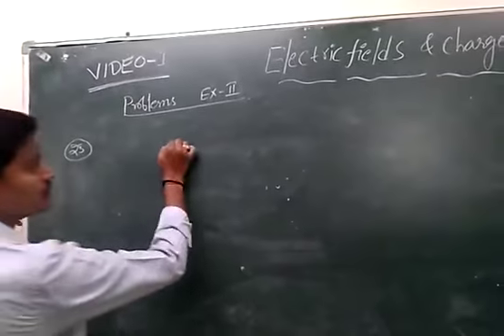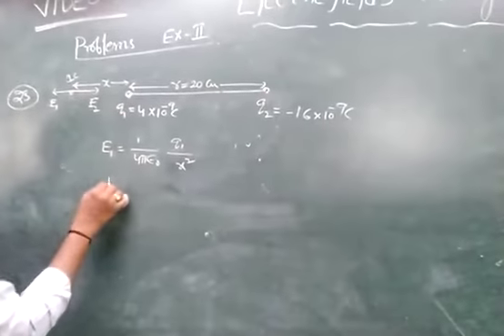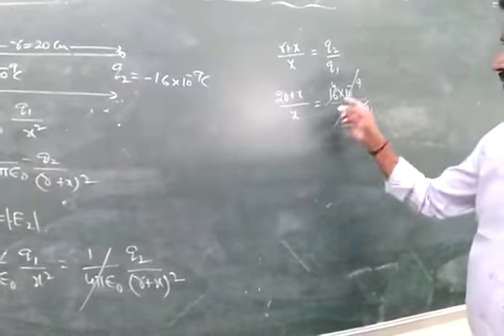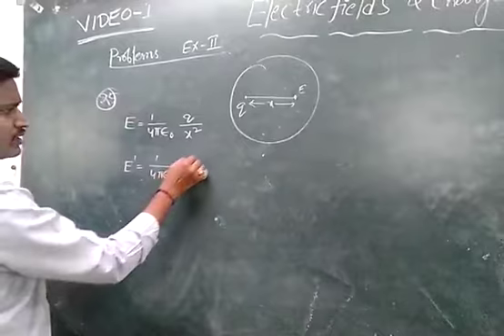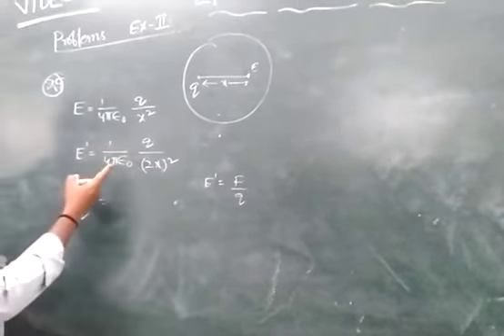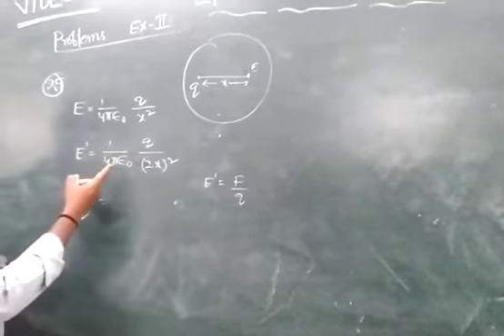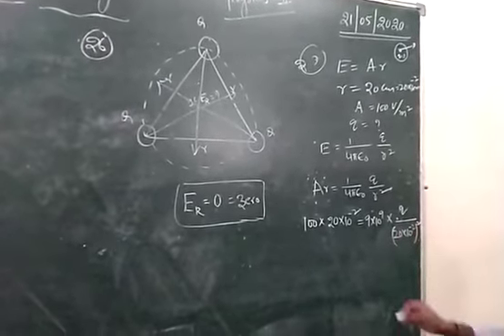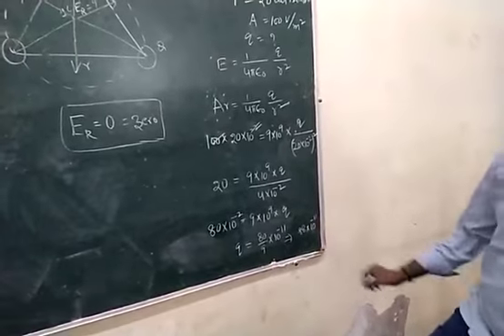PHYSICS TRACK 1 21/05/20(2)